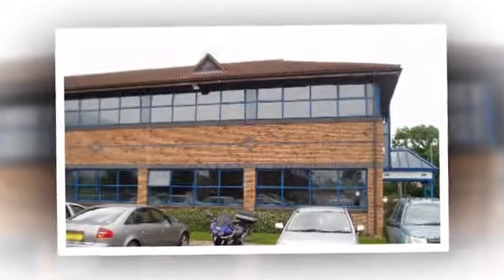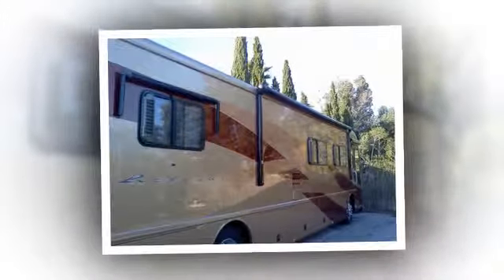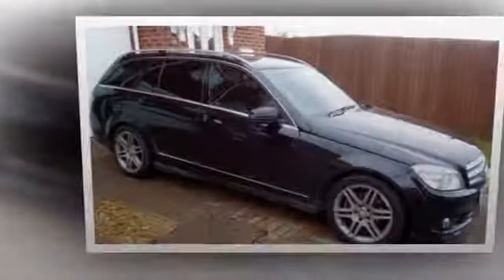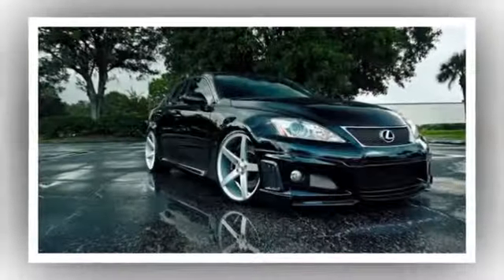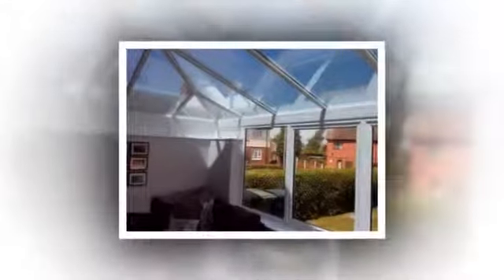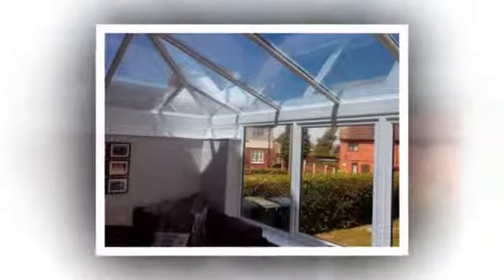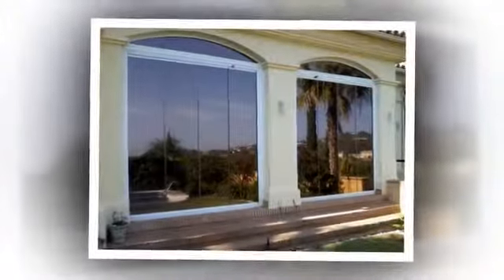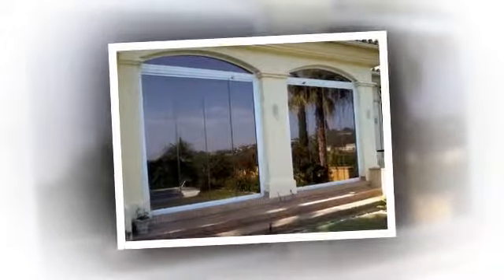Add Privacy, Security And Style With Window Tints From - Solar Shade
Add privacy to the office, security to your car or style to your shop front with Solar Shade, we provide solar control window films for any and all windows, whether on a vehicle, office complex or home.